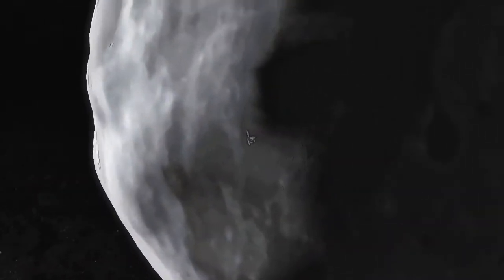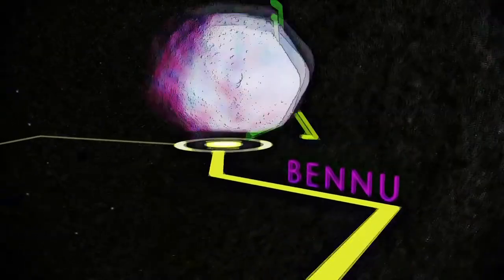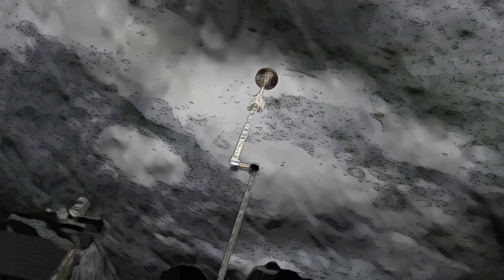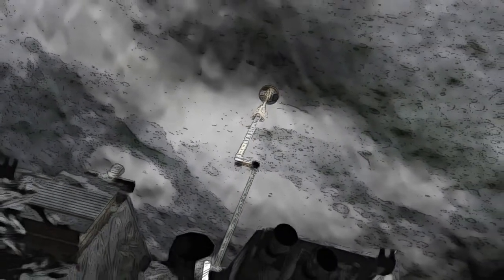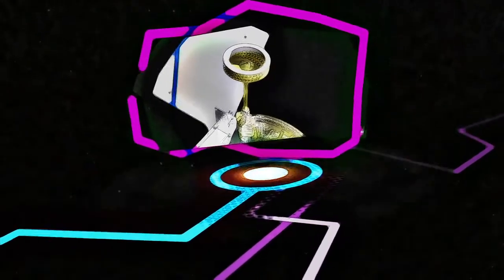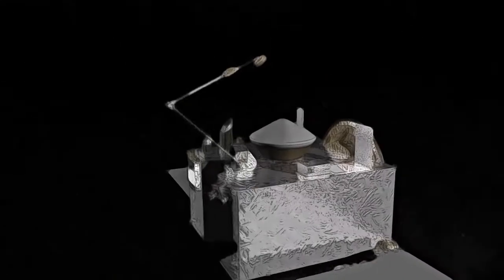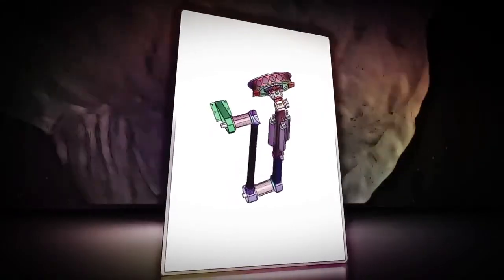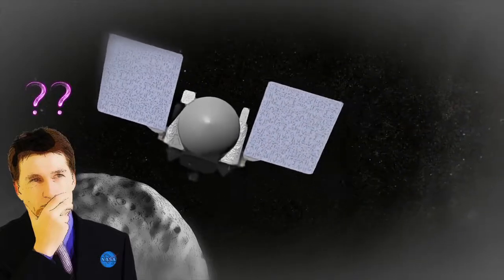Playing Tag With an Asteroid - HD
What's the best way get a sample of an asteroid? Play tag with it! That's the plan for OSIRIS-REx, a NASA spacecraft that will approach the asteroid Bennu in 2018. The collection will be done with an instrument on board called the Touch-And-Go Sample Acquisition Mechanism, or, TAGSAM. Learn how it works in this video.

Credit: NASA/GSFC